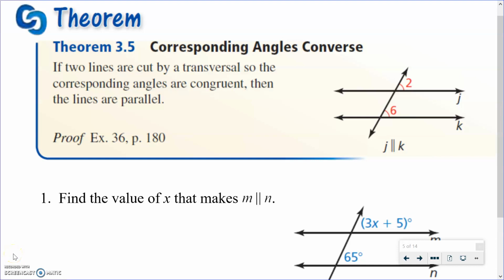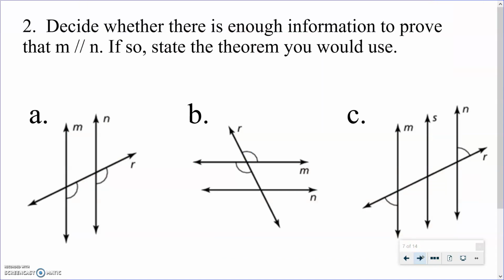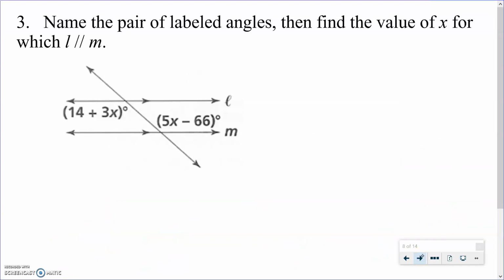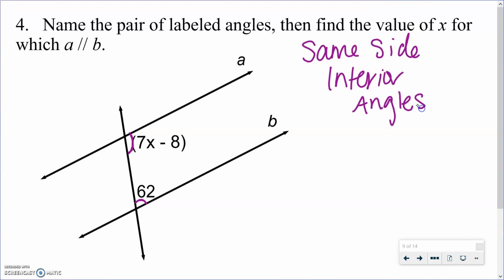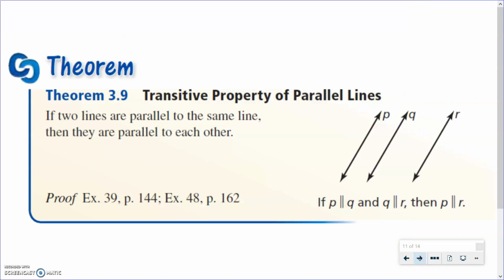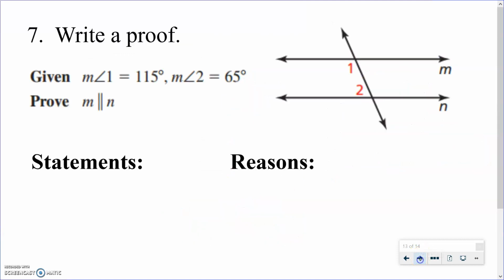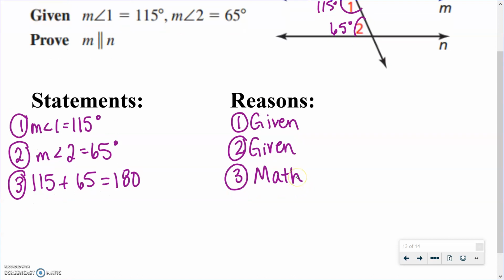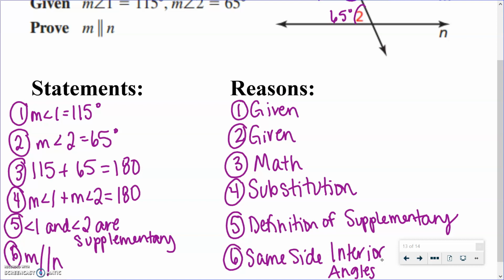3.3 Proofs with Parallel Lines